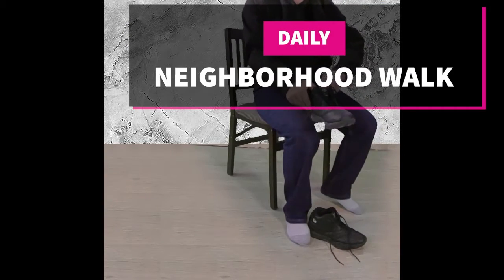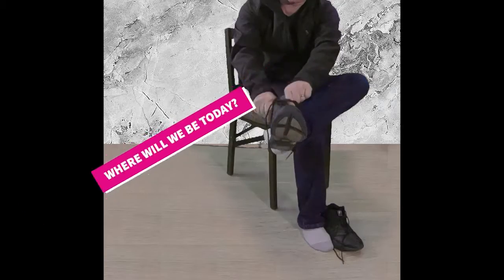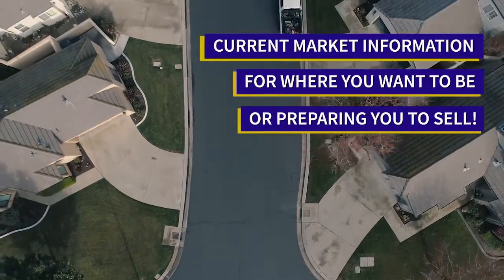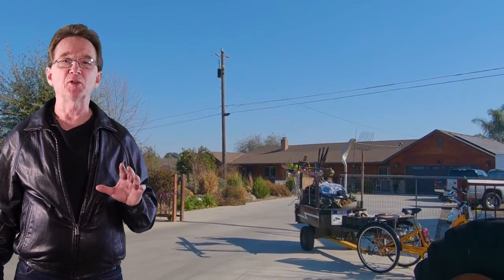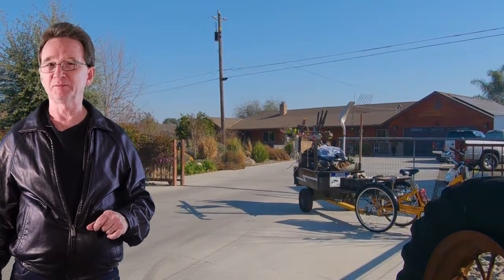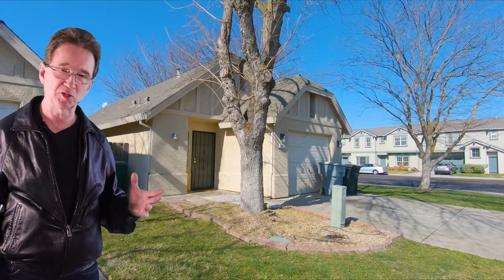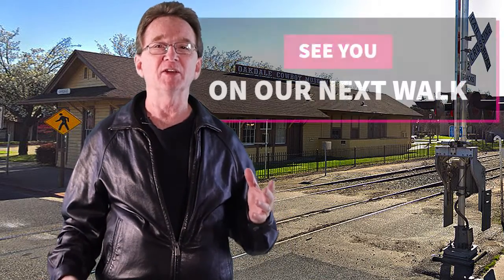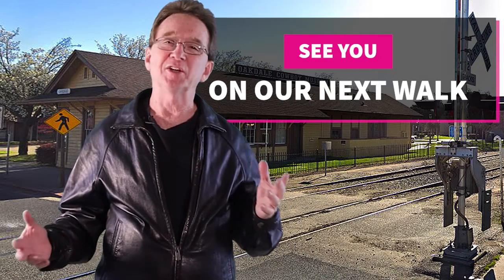Homes for Sale in Oakdale CA 95361, Neighborhood Walk Real Estate Vlog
2nd Thursday's episode of our daily neighborhood walk property vlog, where we show homes for sale, in local neighborhoods in California's central valley real estate market. This Walk is from February 13th 2020. Your Hosts Bradley Price, Realtor and Darlene Price Realtor from Sonata Realty in Modesto, Today we are in Oakdale CA 95361,  In the part of Oakdale between N 8th Street and S Sterns Road and from the River to East J Street.  The link is for active properties throughout  Your residential specialist and accredited buyers agent are prepared to help you with your next real estate transaction. For walks older than 2 weeks, look in our archived walks playlist, the links will still show curenty properties for sale in those areas, Although the featured properties are more likely to be unavailable.